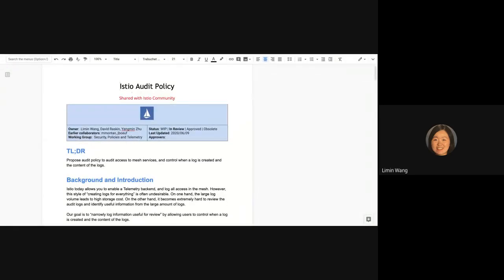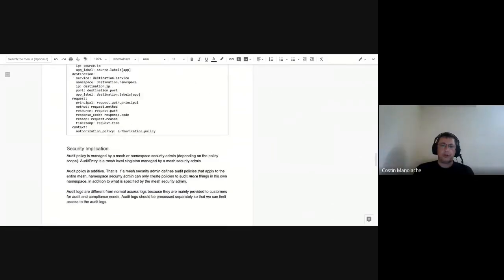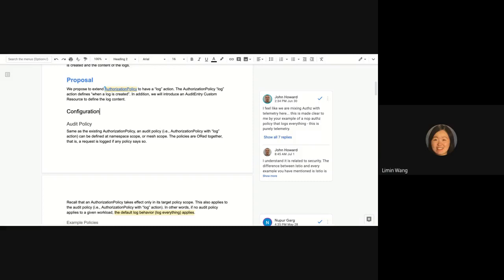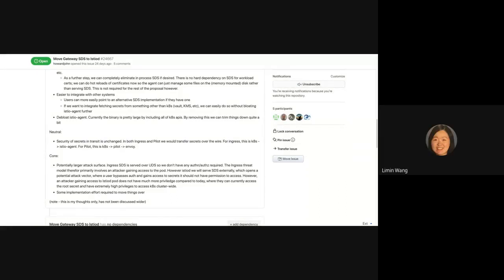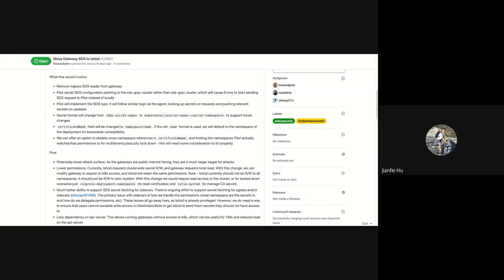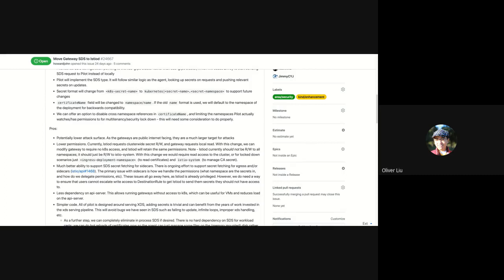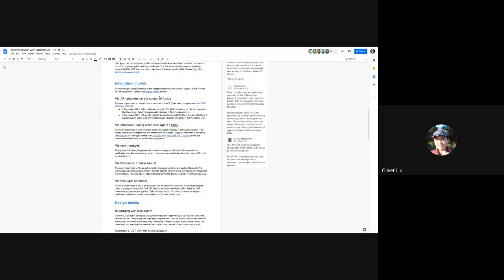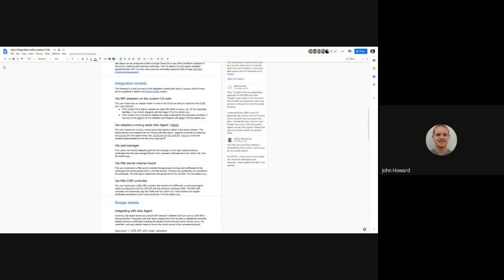Istio Security Working Group meeting 2020-07-08